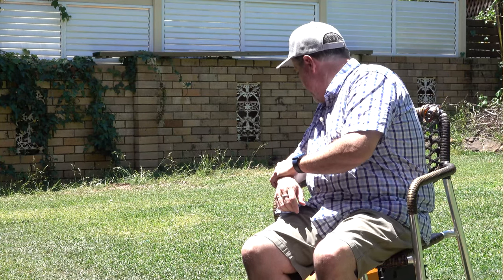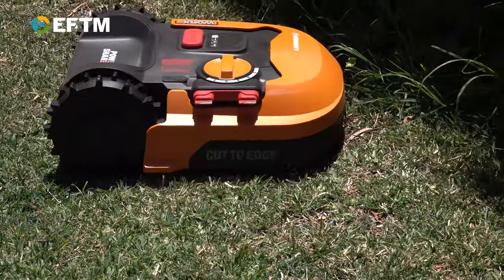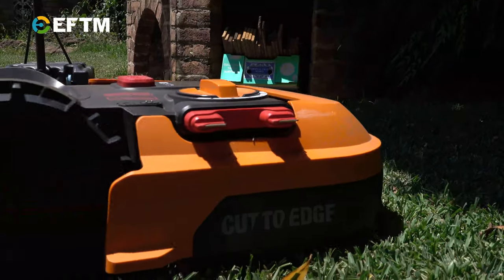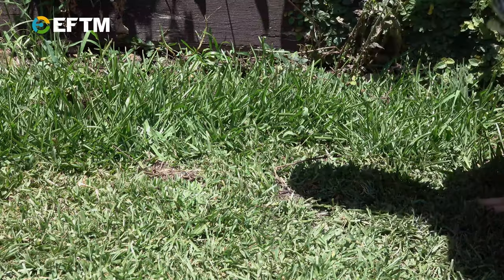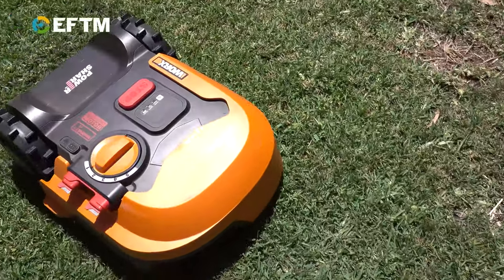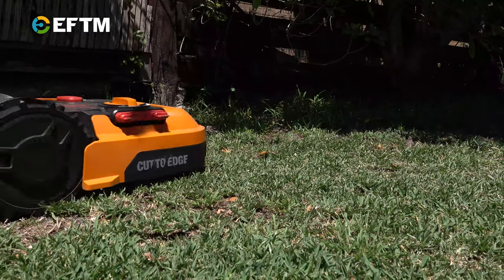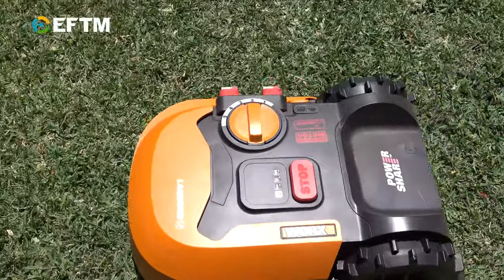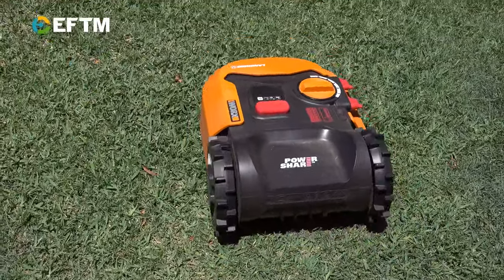WORX LANDROID REVIEW: A robot lawnmower really does work!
Sceptical - that's what we were about how good a Robot Lawnmower could be - and after two months, the verdict is in on the WORX Tools Landroid - Here's Trev's review.